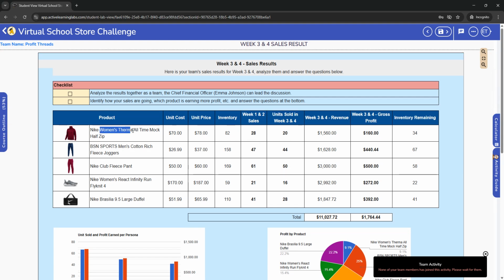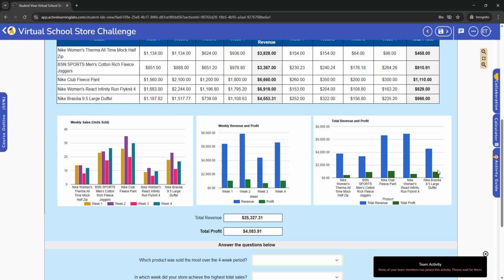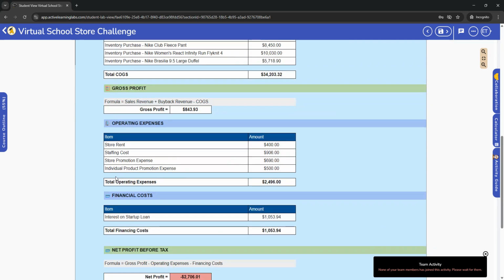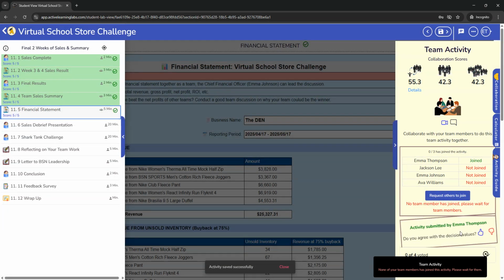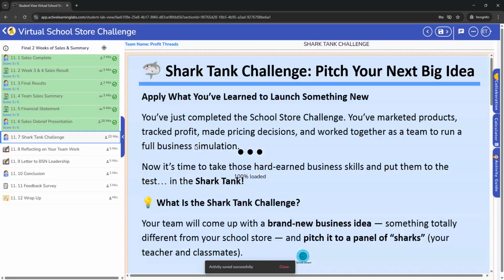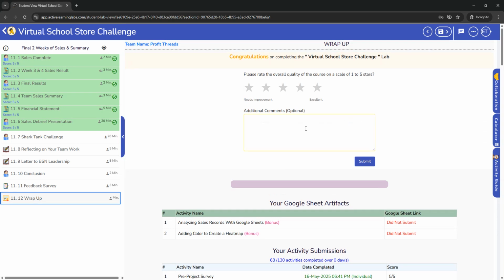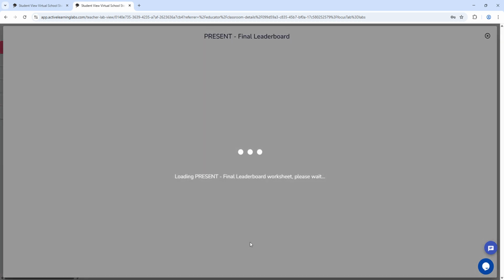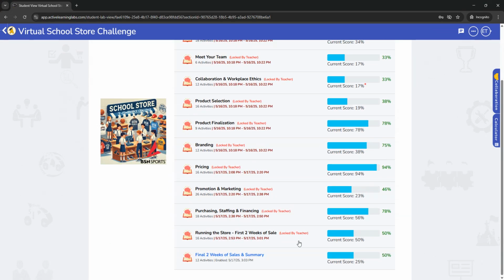Section 11 - Final Results & Leaderboard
Students will see the final sales results after 4 virtual weeks, financial statement, they will do a sales debrief, a shark tank presentation, and final leaderboard presentation